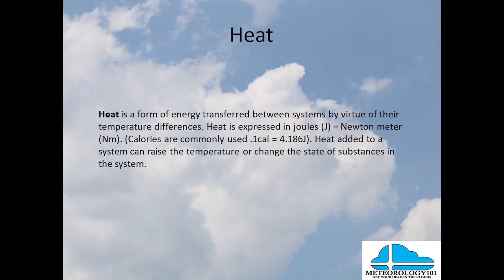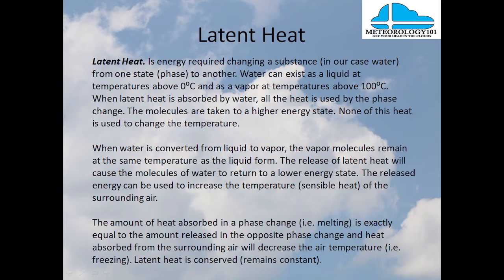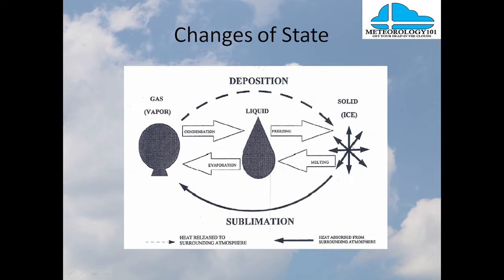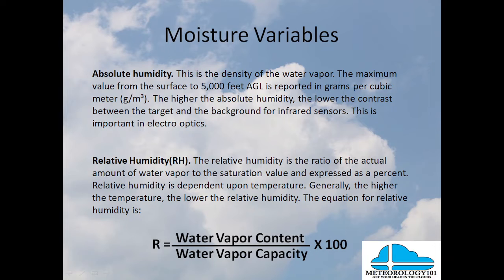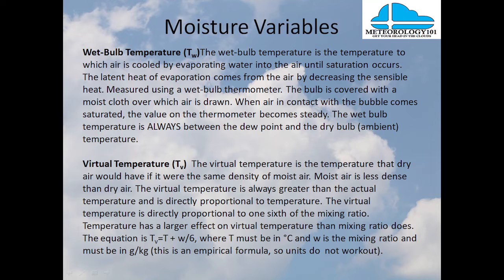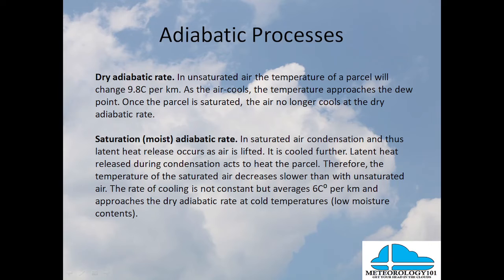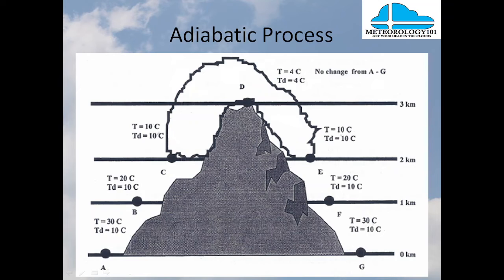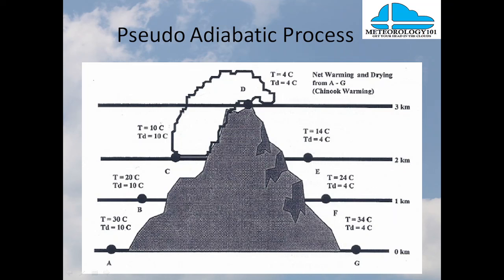Atmospheric Physics Study Series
We study heat, types of heat, Moisture, and the adiabatic process.